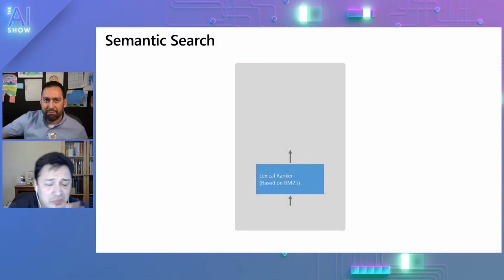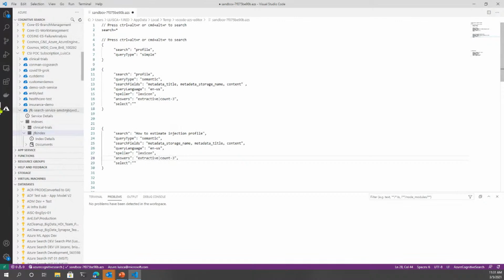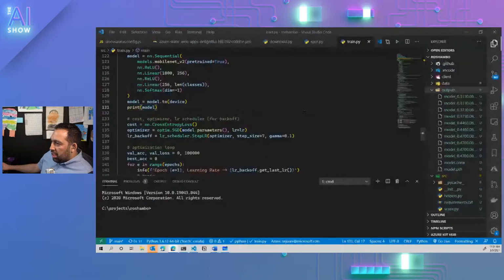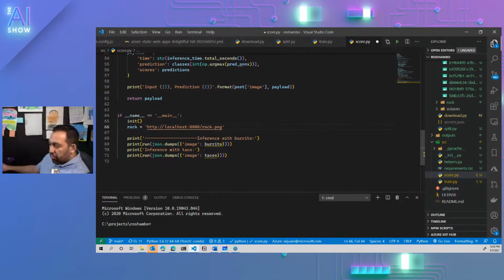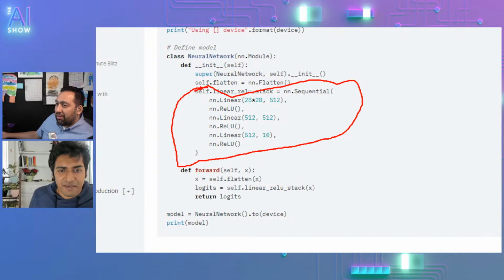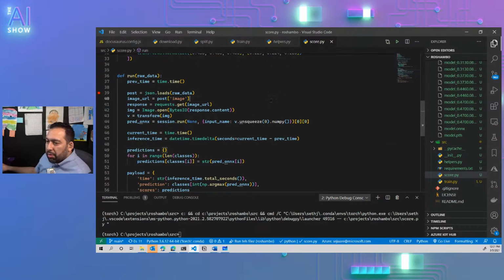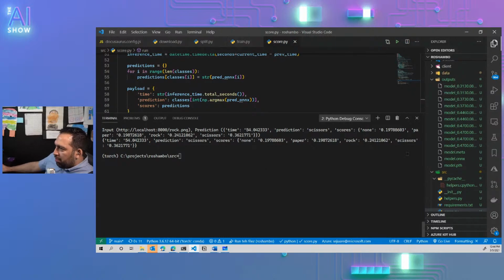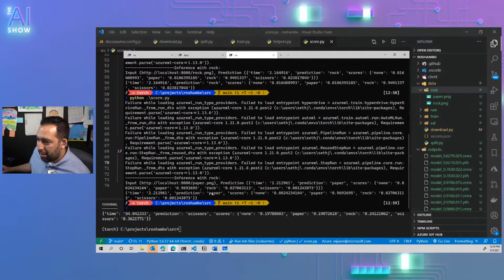AI Show live | What’s New in Cognitive Search & Cool frameworks with PyTorch | Episode 5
Friday, March 5 | 11:00 AM - 1:00 PM Pacific

Join us as we talk with Luis Cabrera about how find meaningful insights using new capabilities in Azure Cognitive Search. Then we will check in on some cool frameworks with Suraj Subramanian of PyTorch.

00:00 Stream info - waiting to start
04:12 Seth starts
10:48 What’s New in Cognitive Search with Luis Cabrera
44:44 Rock (Paper, Scissors) with Seth
01:04:30 Cool frameworks with PyTorch with Suraj Subramanian
01:34:17 Rock (Paper, Scissors) with Seth

Semantic Search
The new semantic search capability in Azure Cognitive Search uses Bing AI models to help you find the most relevant information. This will be a discussion on how you can enable your enterprise and customers to find the right information quickly by using an engine that understands the meaning of words, not just syntax/lexical analysis.

We’ll explain how the system works, answer your questions, demo the capability and discuss its value. While we will use state of the art deep learning models, no prior machine learning background is required.